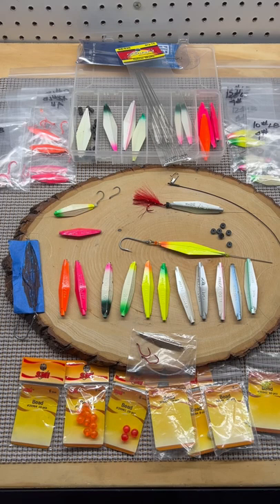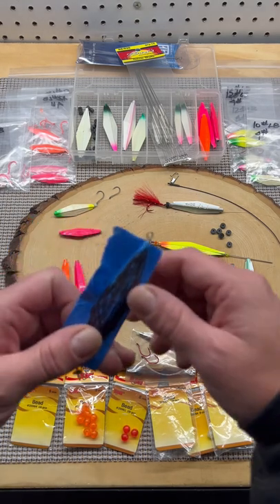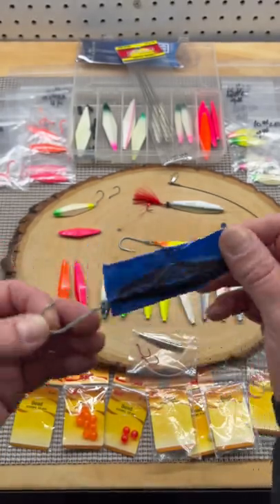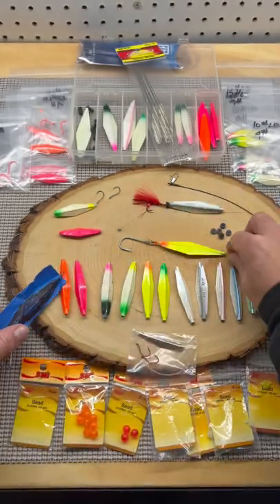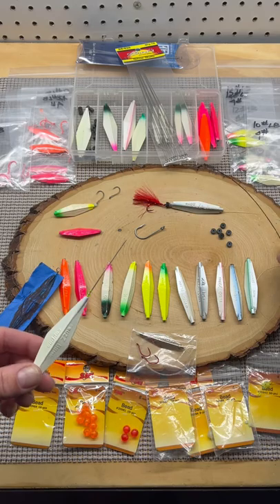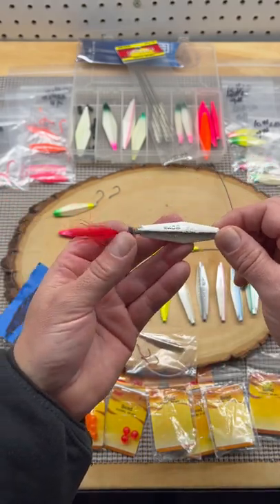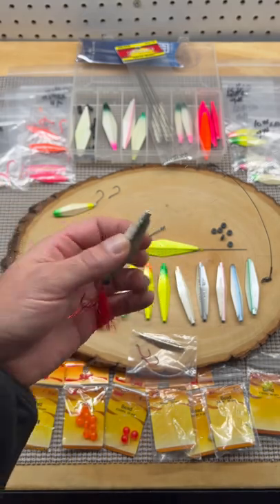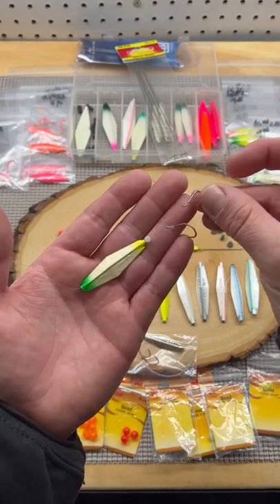The Buzz Bomb! Salmon Slayer. Fo Jigging Horizontal. The Reel Twitcher.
The buzz bomb catches all types of fish. Salmon trout what ever eats other fish this will work. Catch&release Clackacraft Aire raft sage maxima Simms fishing Melton tackle pacific rim Kona island offshore gear Gz lures grander marlin Marlin magazine Parker boats freeman boats stanz fam Florida fishing Alaska Canada Pacific Ocean king salmon Alaska Bristol bay the gek Alaska San Juan island Vancouver island tomic plugs point Wilson Dart